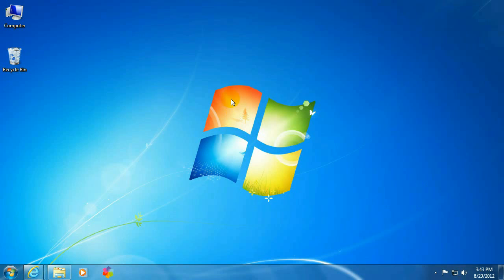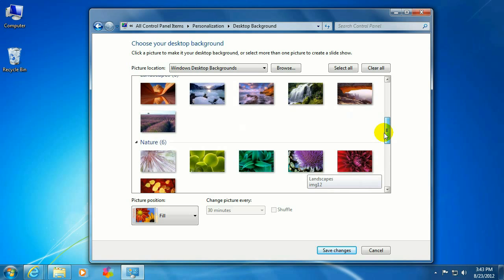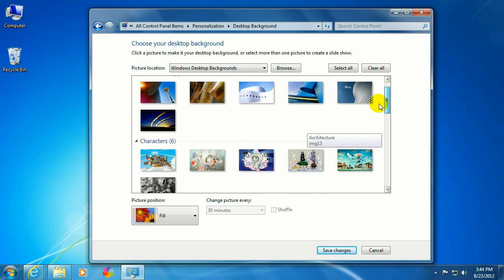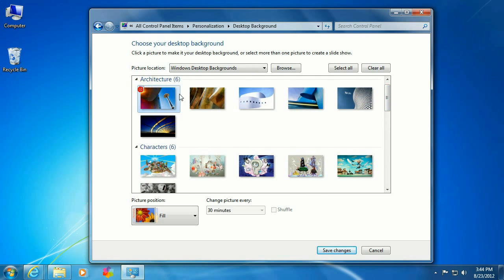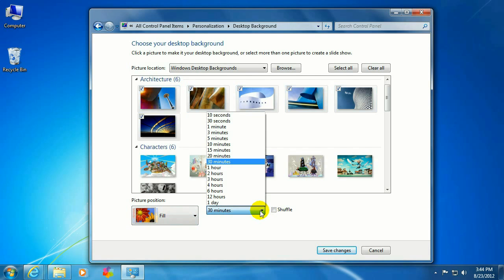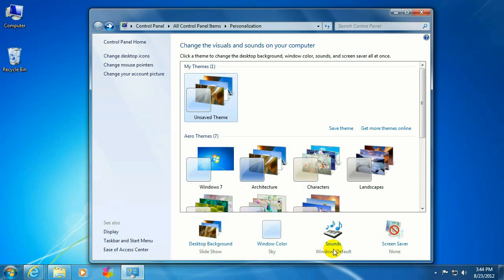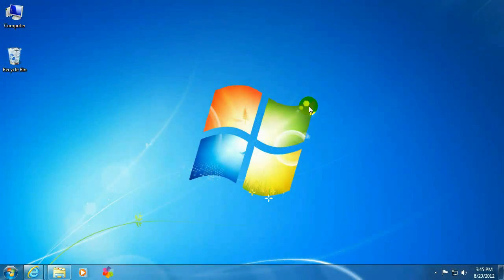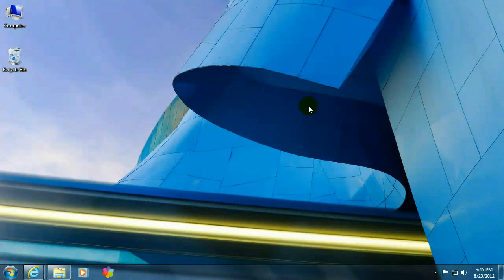Tech Support: How to set up rotating Wallpapers on Windows desktop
Too many great desktop wallpapers to choose from? You don't have to choose! Micro Center Tech Support shows you how to set up rotating Wallpapers on Windows desktop.